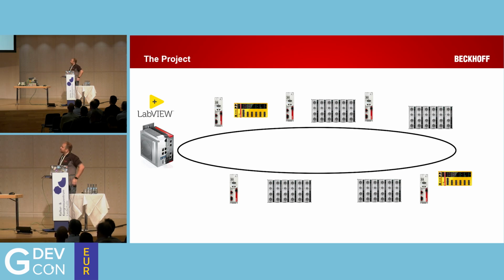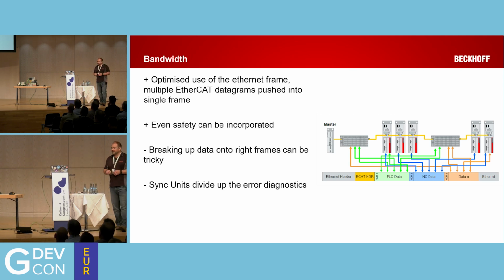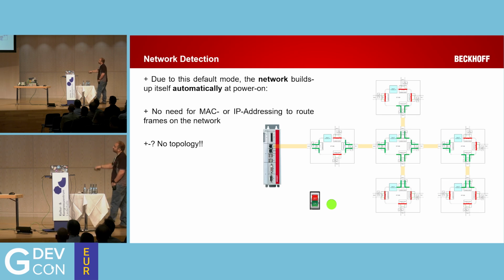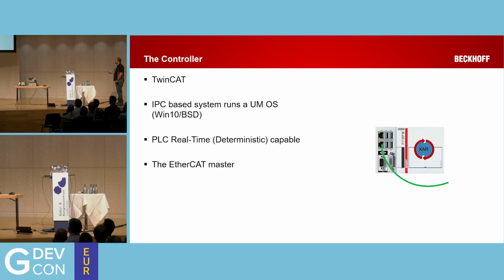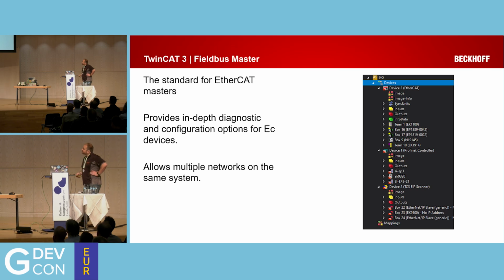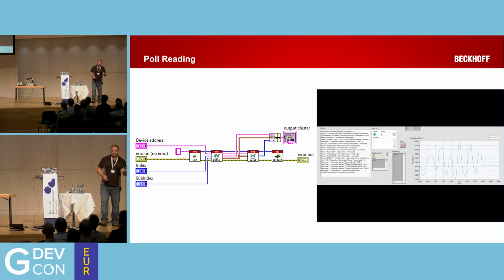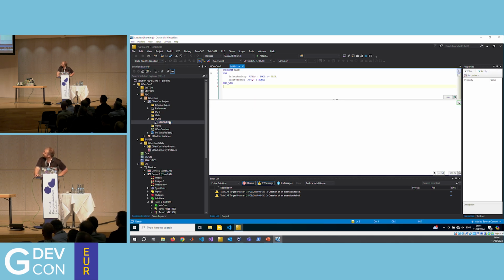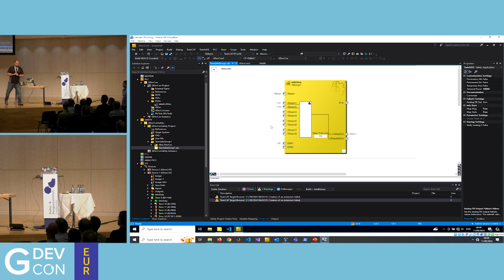Controlling large scale systems with integrated measurement and motion - Chris Knight - GDevCon#5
The increasing demand for integrated measurement, motion, and safety systems necessitates seamless convergence on common platforms. Building on last year’s presentations, I will demonstrate a sanitized application combining these systems.
Implemented through TwinCAT and EtherCAT, which form the base for LabVIEW, this setup allows motion, measurement, and safety to converge seamlessly.
I will showcase real hardware representative of the deployed solution, illustrating how EtherCAT via TwinCAT enables measurement through Beckhoff and NI hardware on the same bus as motion and safety operations. Attendees will gain insights into EtherCAT’s role as the backbone of our integrated system and appreciate how TwinCAT simplifies complex tasks, fostering innovation.
The talk will focus on the underlying technology and the LabVIEW interface, demonstrating seamless transfer of measurements, motion feedback, and safety status. We’ll discuss best practices for interfacing with LabVIEW, ensuring smooth data flow, converting TwinCAT types to clusters, and visualizing data effectively for users.
Additionally, I will cover how these controls leverage the TwinCAT/EtherCAT backbone to perform motion tasks, control motors, and manage safety operations over the same fieldbus.

I’m an Automation Software Engineer, I deal with technical challenges with customers, creating solutions to cool problems. I see a huge variety of systems and technologies, so I can keep my inner geek happy, indulging in programming and technology. I love programming, its concepts and implementation and making samples others can use or tell me what I did wrong. I’m a big believer in the community helping each other along. I spend the rest of my time with my kids, enjoying their imaginative play, just waiting for the day I can teach them Dungeons and Dragons.